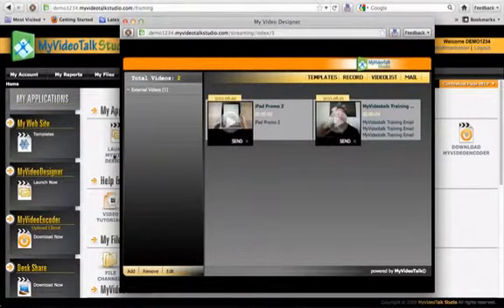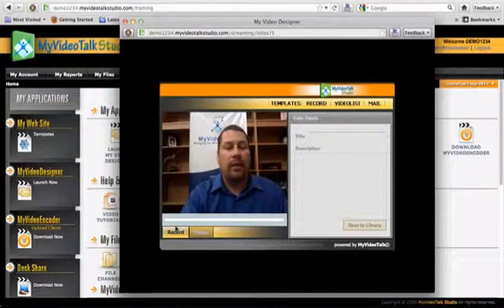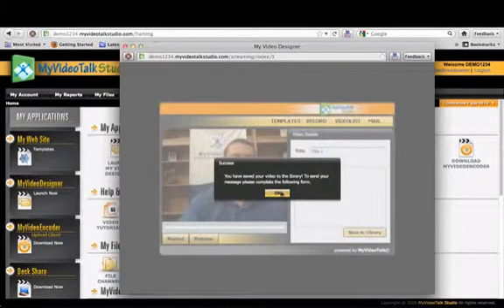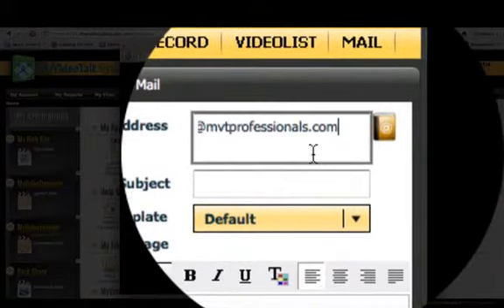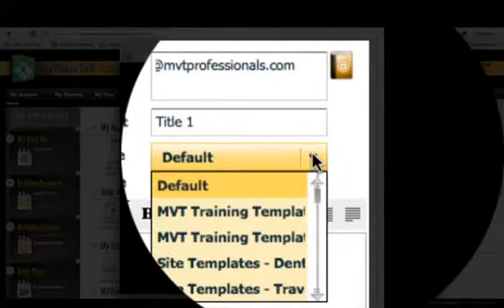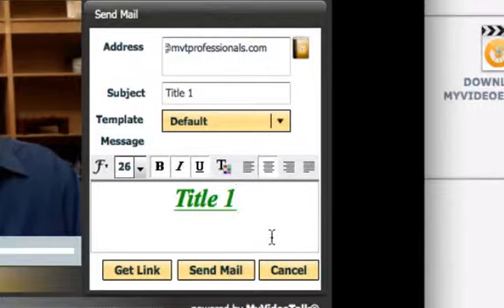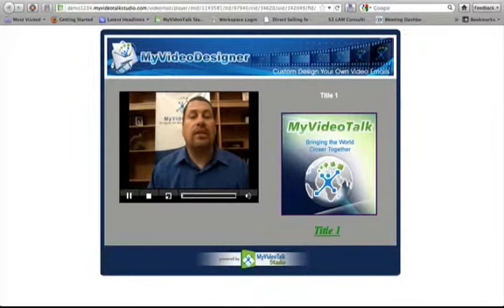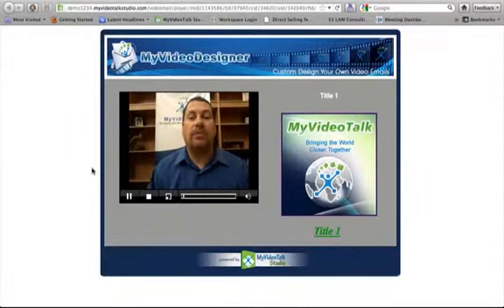How To Create And Send Video Email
MyVideoDesigner from MyVideoTalk.  Revolutionized talking email you can send to multiple recipients by email to any email program (yahoo, gmail, hotmail) or as a link to social media (facebook, twitter, etc).